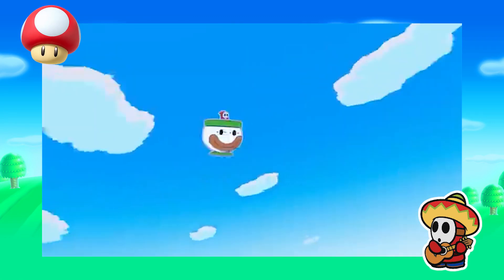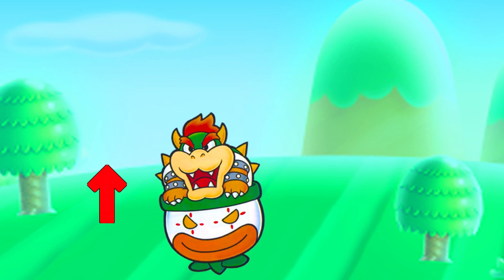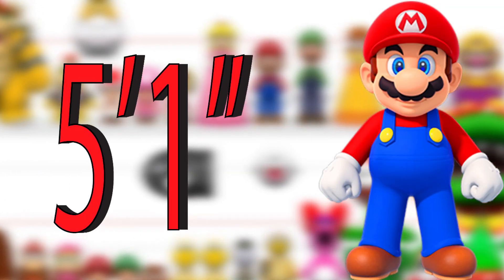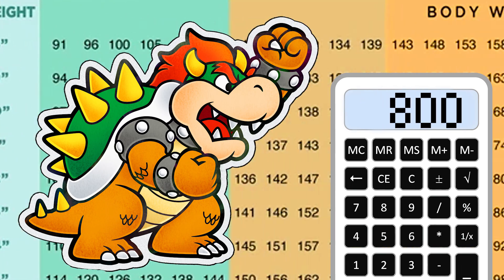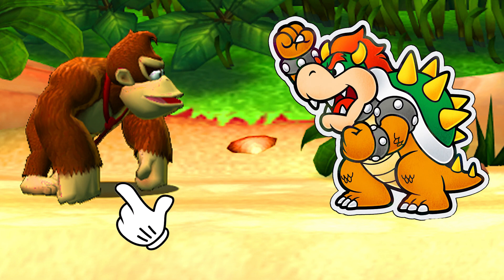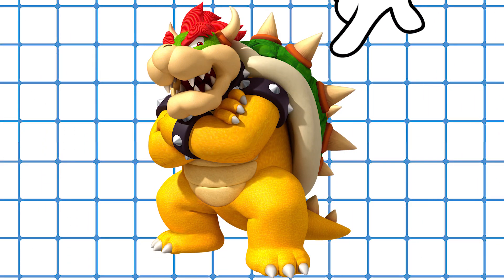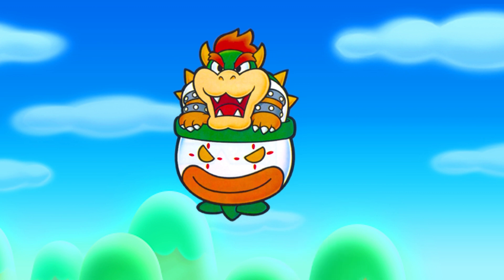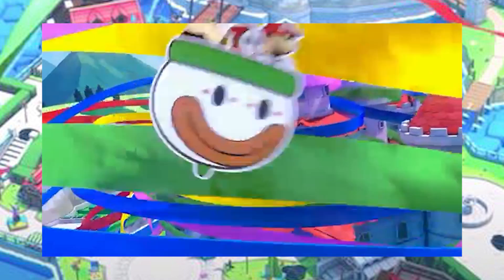The Science Of: Bowser's Clown Car (Paper Mario)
The Science Behind Paper Mario's Clown Car Revealed!
Explore The Fascinating Science Behind The Koopa Clown Car!

Hello learners welcome to TRICK SCIENCE! In the Super Mario franchise and in the upcoming Paper Mario The Origami King game,  Bowser and sometimes his henchmen or... kids... I think... are still seen flying around in these Koopa clown cars that look like someone attached a toy boat propeller to grandma's oddly painted flower pot.

So how the heck do these things work? How do these apparent super cars manage to fly? What are these clown cars made out of where they're sturdy enough to take a beating, and yet are light enough so that their strangely small propellers can keep them airborne, let alone give them the thrust to move around freely?

We'll explore that and more in this Paper Mario The Origami King theory episode featuring King Koopa's trusty, smiling vehicle!

The Trick Scientist

Sources